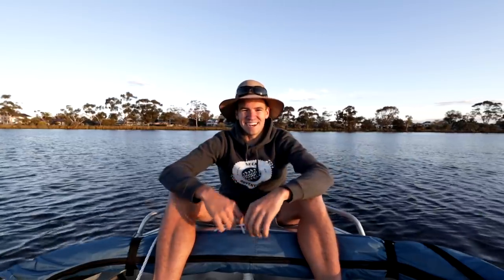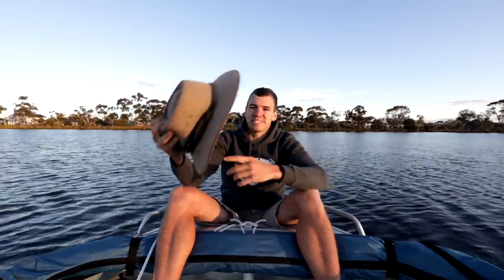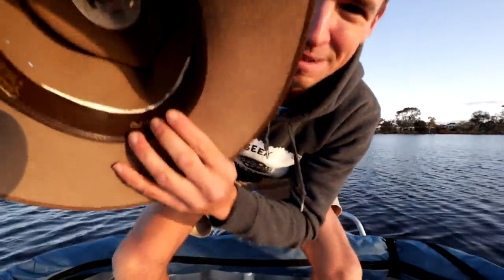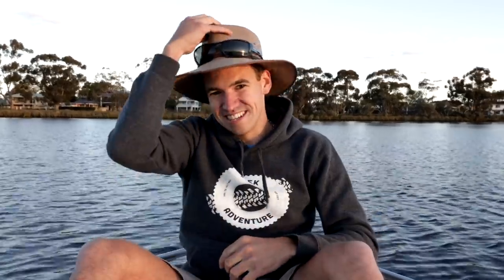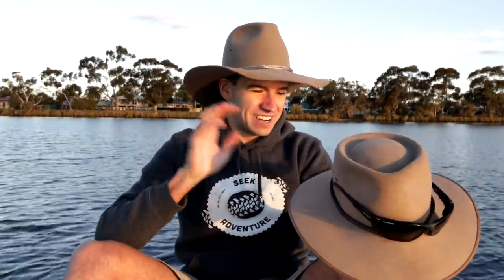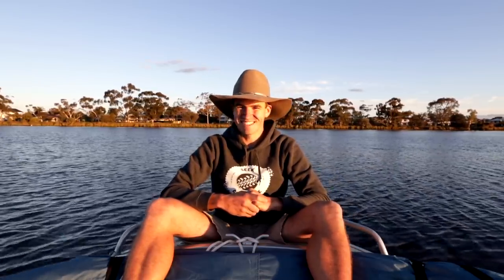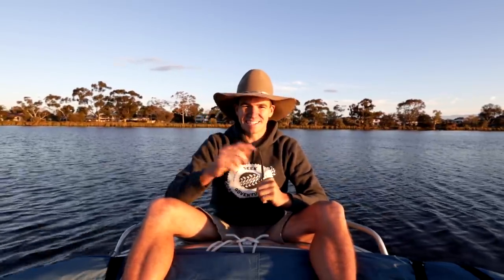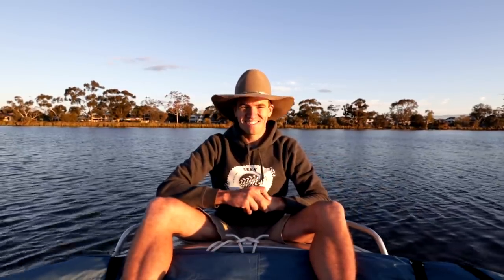Why Do Australians Wear Funny Hats??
A lot people have asked what hat I wear, I'm not sure why, but here it is!